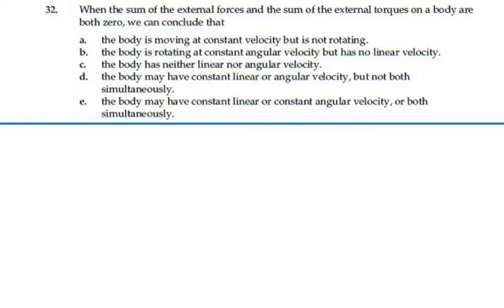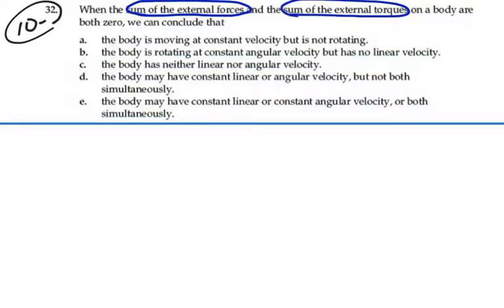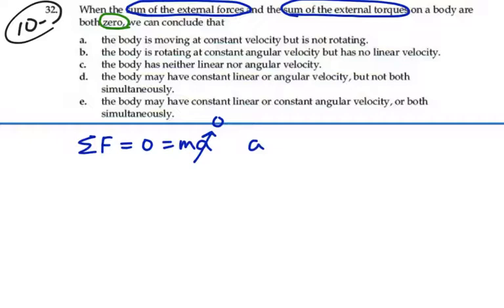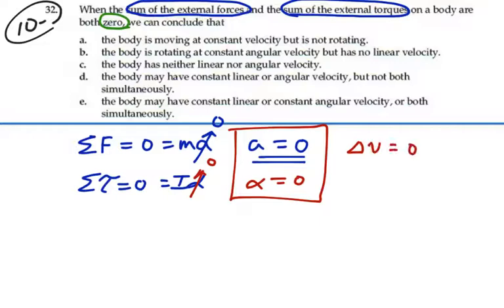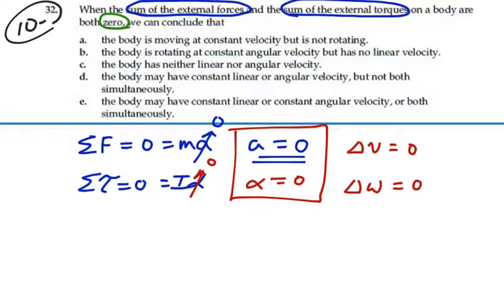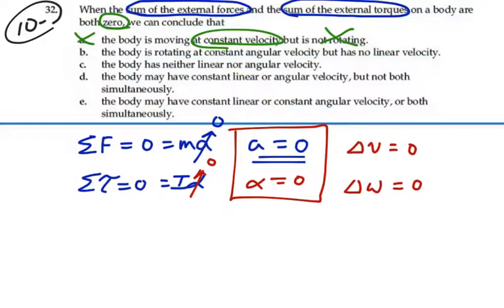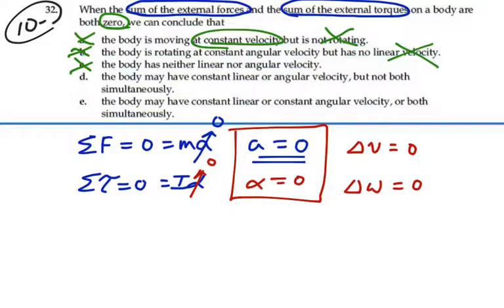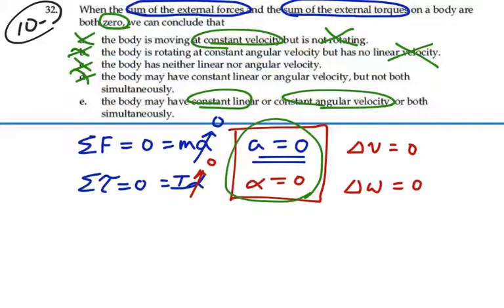Prob 10-32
Rotational Dynamics